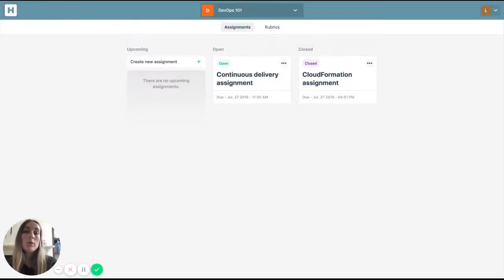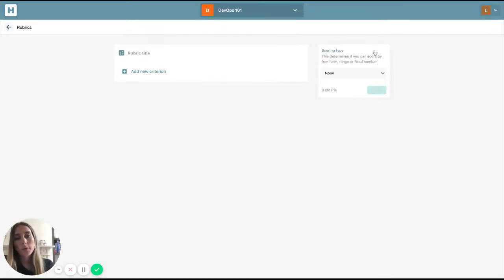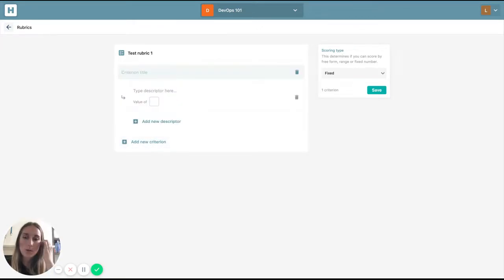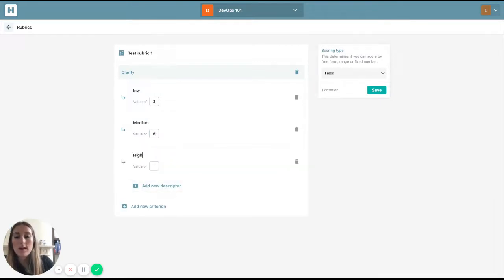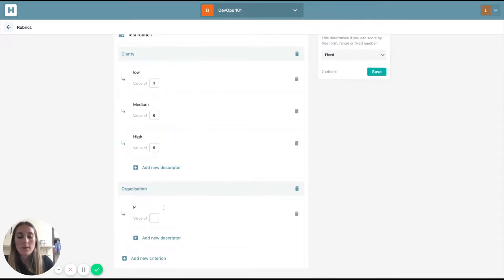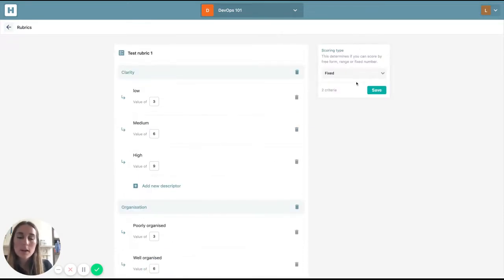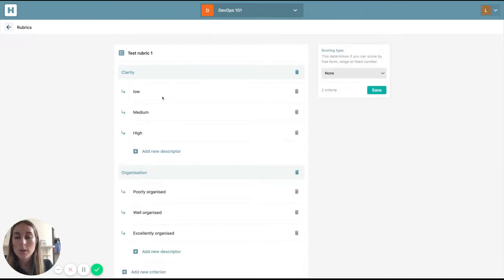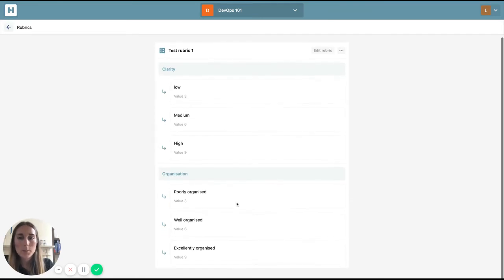Handin: Create a Rubric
Learn how to create a rubric in Handin, Aula's native assessment tool.